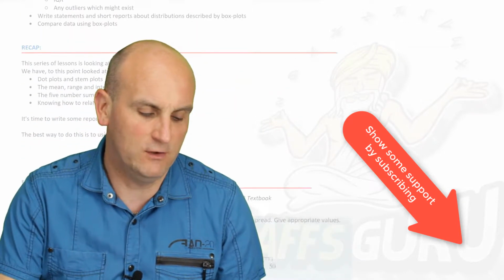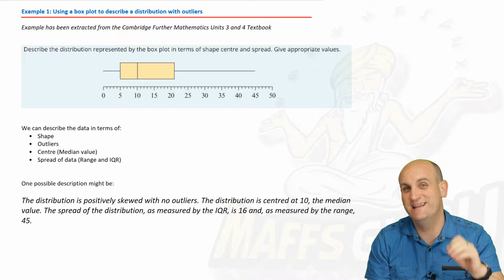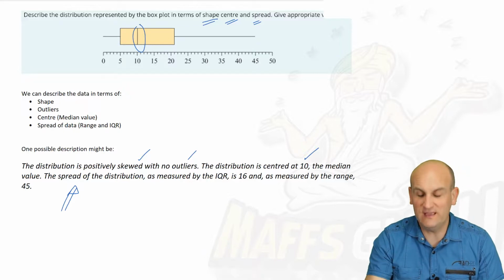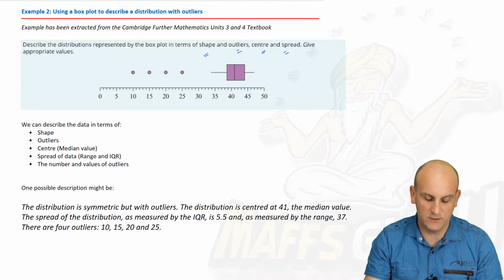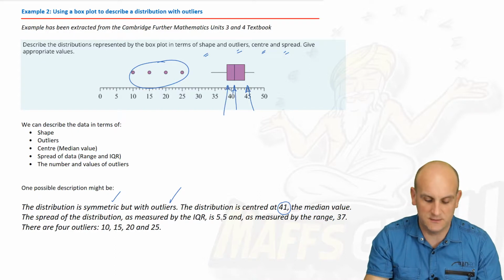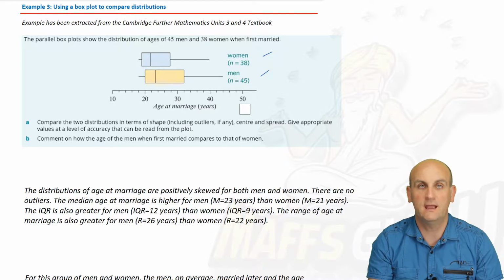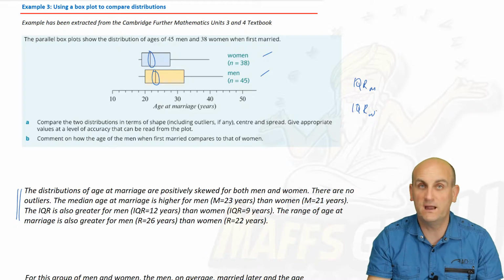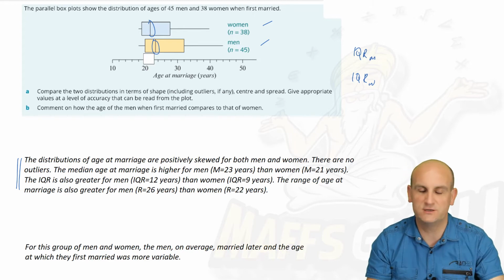Using box plots to describe and compare distributions | Further 3 and 4 | Year 12 Maths | MaffsGuru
This video uses three examples to show how to use a box plot to describe the shape, centre, outliers, and spread which a box plot can show. It looks at how to find the IQR and how to use the median as the measure of spread.

!!Ma/12/MAFM/Using box plots to describe and compare distributions